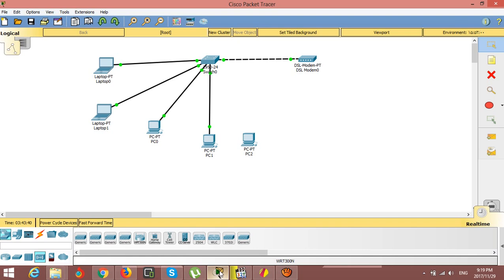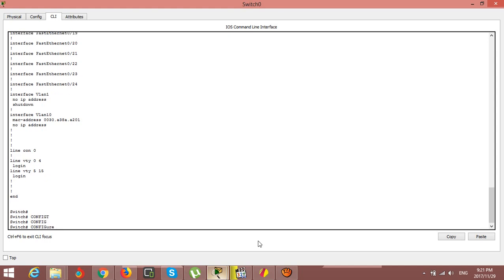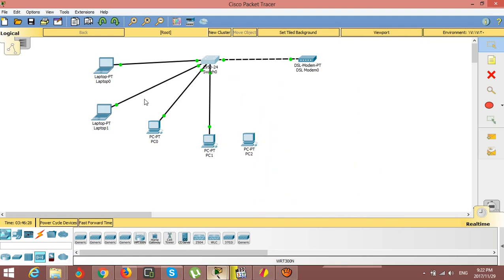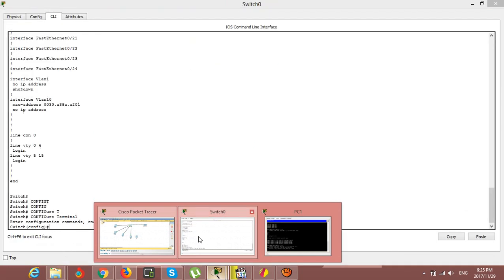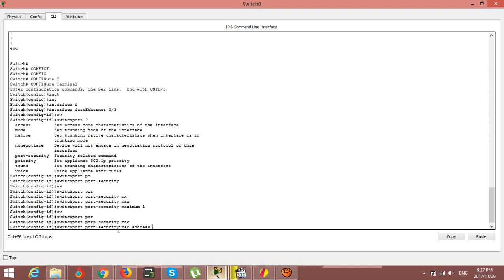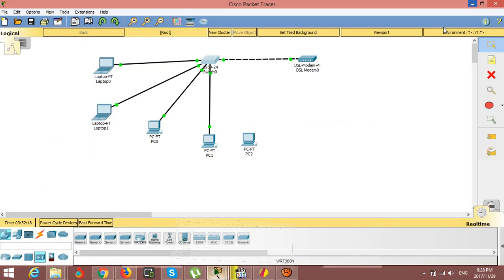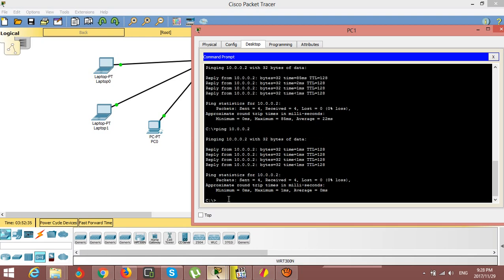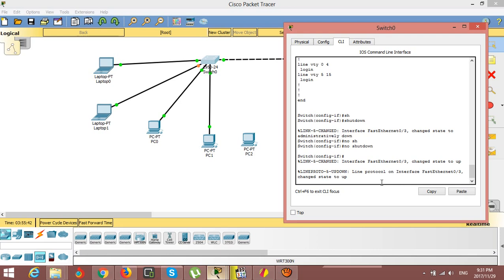Secure you network from hacker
in this video you will see how to security port for network . no body can user your network without your permission .
you will learn properly for port setting .